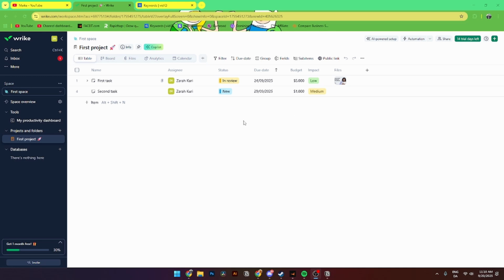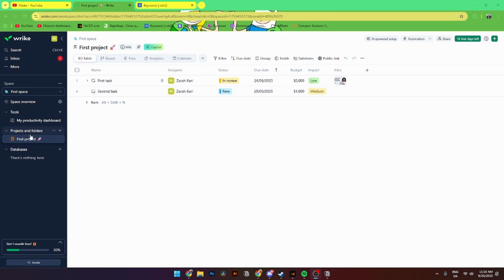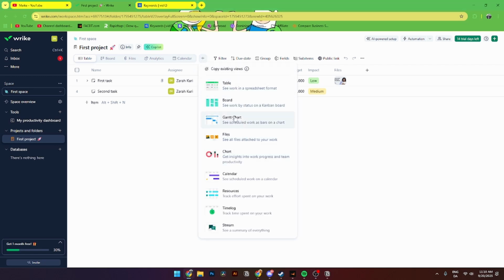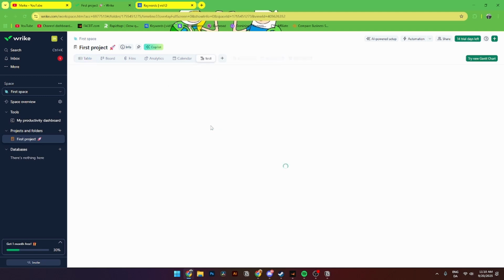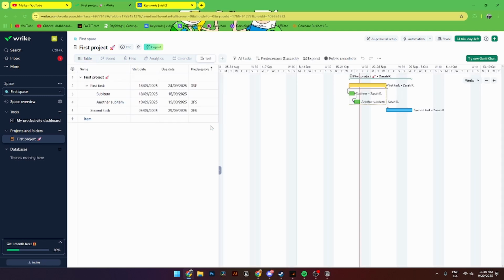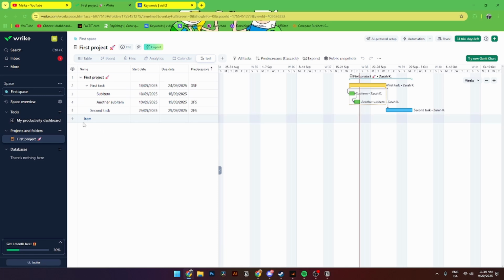How To Create Gantt Chart in Wrike (Full 2026 Guide)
In this video I will show you step by step how to create a gantt chart on Wrike. This guide was made so even beginners can learn how to create and use wrike gantt scheduling tool.

Wrike is an online, intelligent work management and project management software designed to help teams collaborate and manage projects and workflows from start to finish. It offers features such as task management, customizable dashboards and reports, time tracking, flexible access roles, and the ability to visualize projects using Kanban boards and interactive Gantt charts.